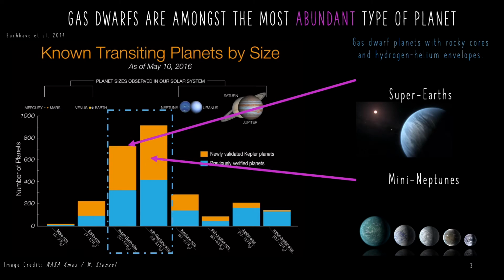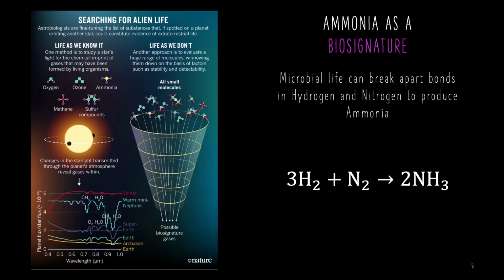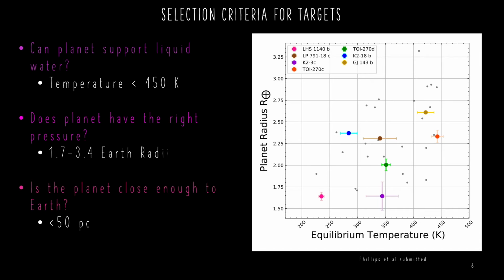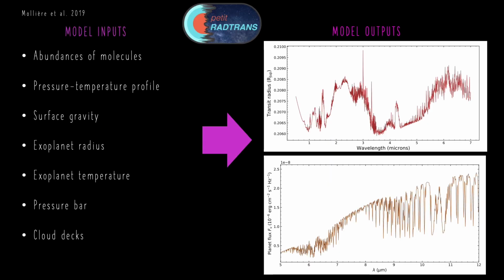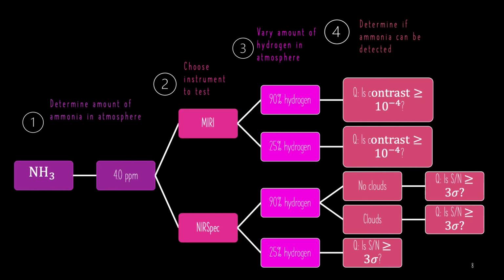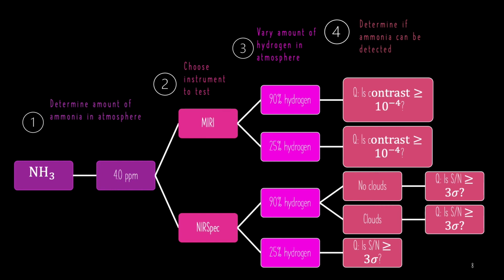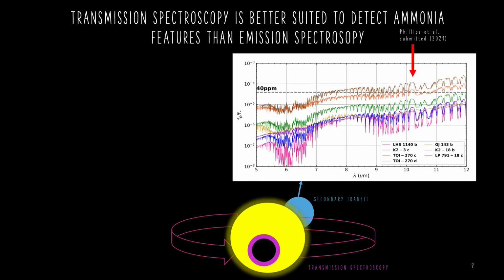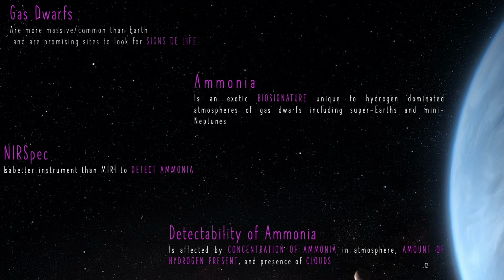Phillips, Caprice: Constraining Detection Limits for Potential Biosignatures with JWST